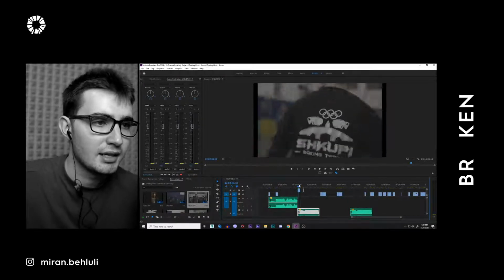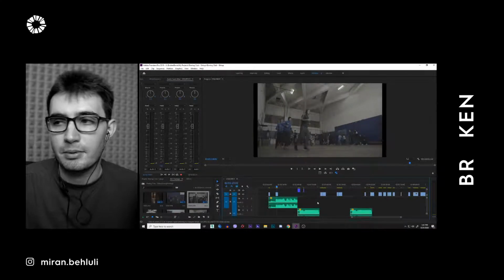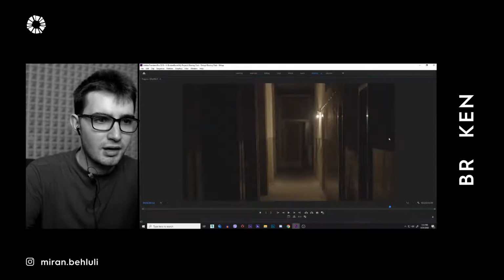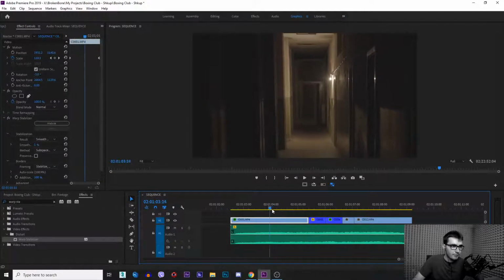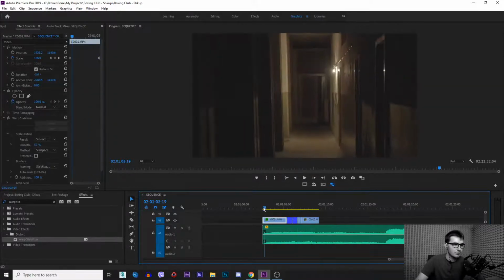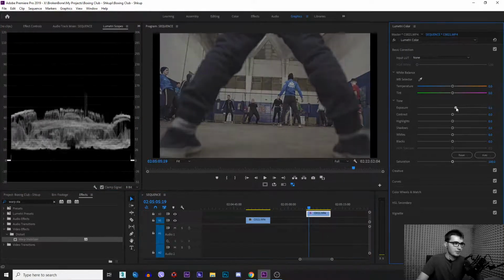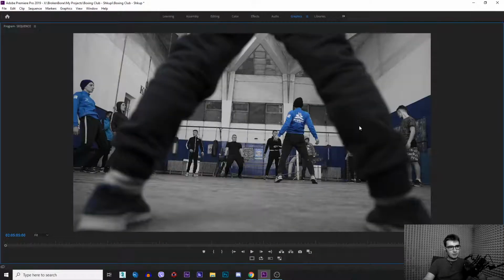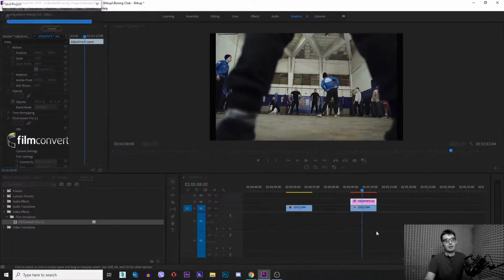Editing a Boxing Video Pt.2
Working and Learning while also streaming.